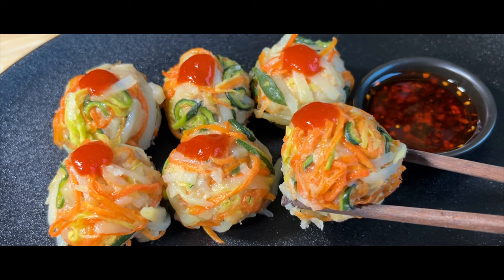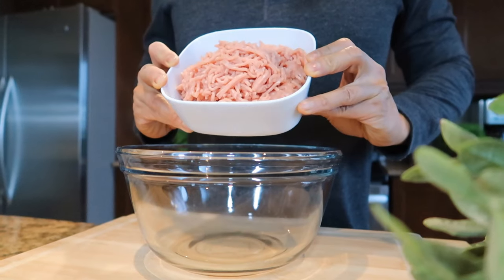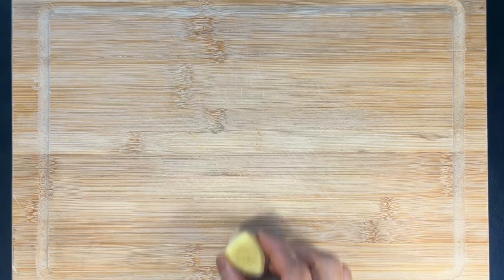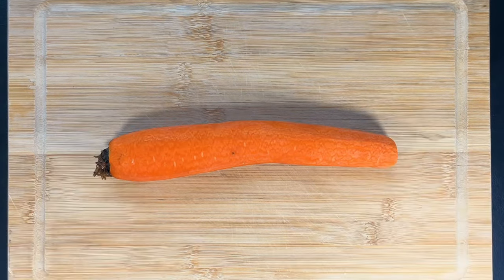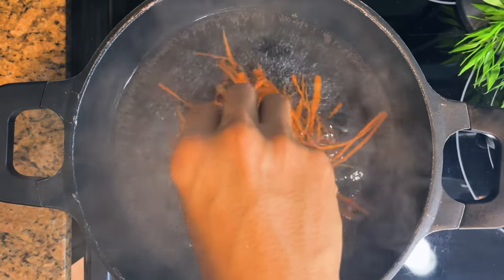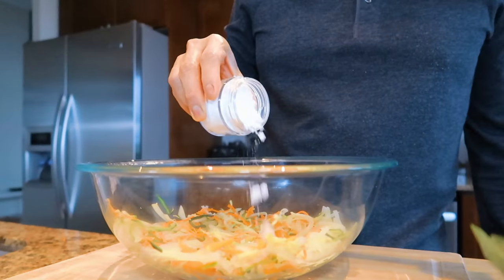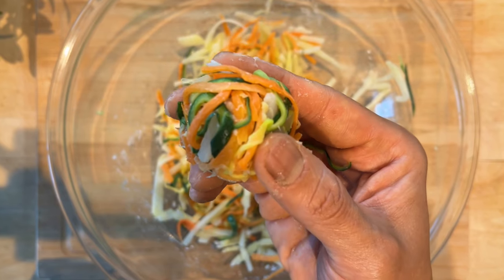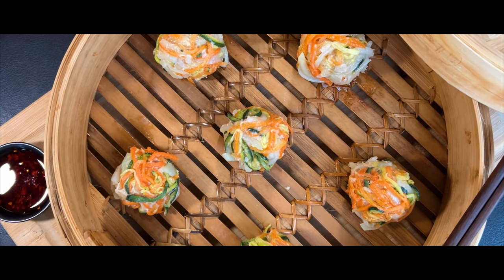Wonton-Flavored Steamed Chicken Balls: A Veggie-Coated Delight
These chicken balls are steamed to perfection, flavored with wonton seasoning, and covered with a colorful mix of potato, carrot, and zucchini. This dish is easy to make, low in fat, and high in protein and vitamins. Try it today and enjoy a mouthwatering meal that will satisfy your taste buds and your health goals. 😋

INGREDIENTS
• 1 ½ cup Green Radish or Zucchini (Finely julienned about 2 inches in length)
• 1 ½ cup Potato (Finely julienned about 2 inches in length)
• 1 ½ cup Carrot (Finely julienned about 2 inches in length)
• 400 grams Ground Chicken
• 3/4 tsp Salt
• 1 tbsp Soy Sauce
• 1 tsp Ginger (Grated)
• 2 Cloves Garlic (Minced)
• ¼ tsp Sesame Seed Oil
• ½ tsp Black or White Pepper
• 1 stalk Green Onion (Chopped)
• 1 tbsp Chinese Cooking Wine
• 2 tbsp Potato Starch

INSTRUCTIONS
• Combine in a mixing bowl, ground chicken, ½ tsp of salt, soy sauce, ginger, garlic, green onion, sesame seed, white pepper, and Chinese cooking wine. Mix well. Make a meatball about 1 inch in diameter. Set aside.
• Blanch the vegetables (zucchini, potato, carrot) for a minute in simmering water
• Soak the vegetable in cold water for a minute and drain the excess water
• Combine the drained vegetables, potato starch and ¼ tsp of salt in a mixing bowl. Mix well.
• Grab a chicken meatball and coat some veggies around it.
• Steam the balls in a bamboo steamer or a regular steamer for 10 minutes.
• Serve with chili sauce or any of your favorite condiments

Video Content:
0:00 Intro
0:38 Wonton Flavored Steamed Chicken Ball Recipe
2:02 Vegetable Coating Recipe
4:08 Steaming and the Final Preparation
4:31 Finally